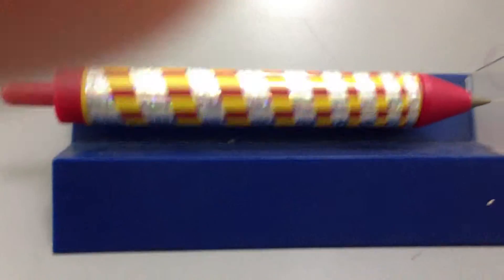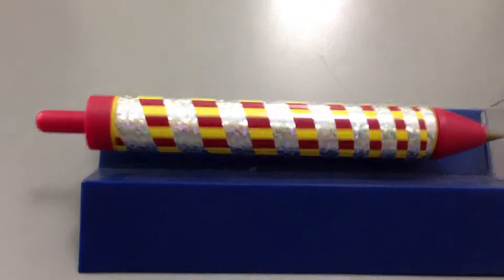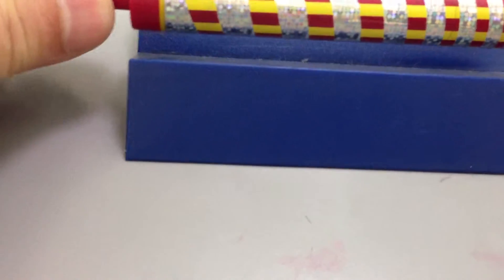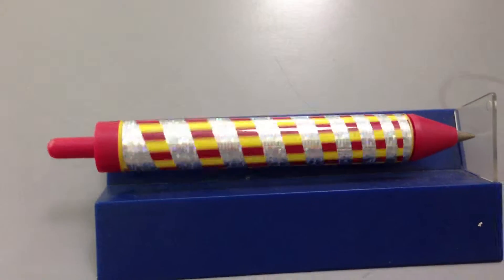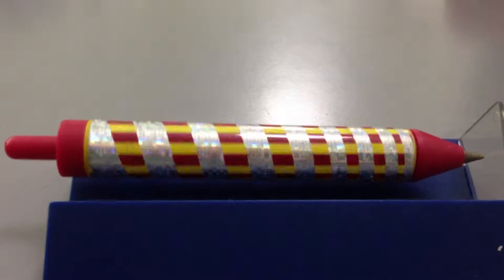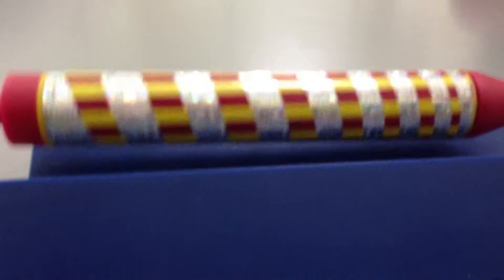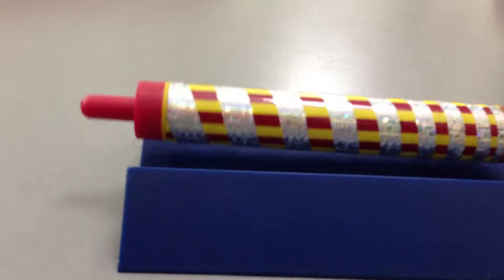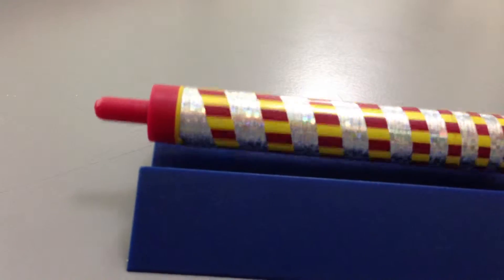Magnetic Levitating pen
The weight of the pen is being held up by the magnetic repulsion that exists between the pen and the blue base. This is similar to the Maglev train of Shanghai, China. The pen is actually being pushed to the right, but the motion to the right is being prevented by the plastic barrier.
The magnets in the pen are circular while those at the bottom base are flat.